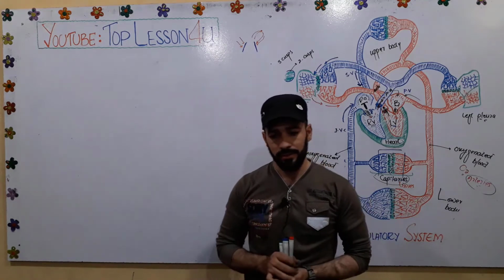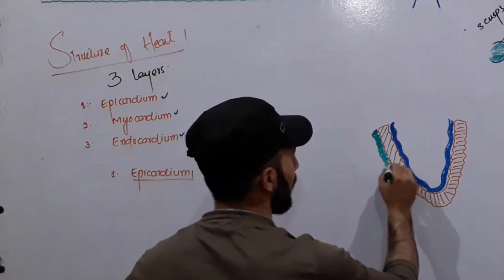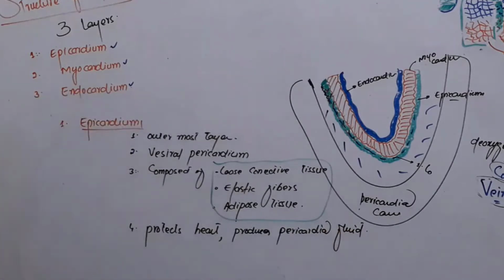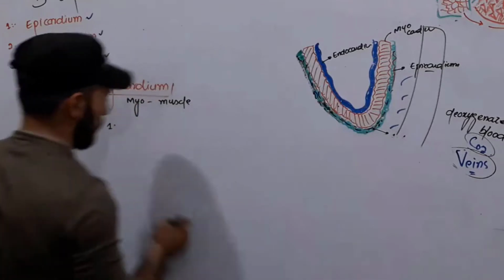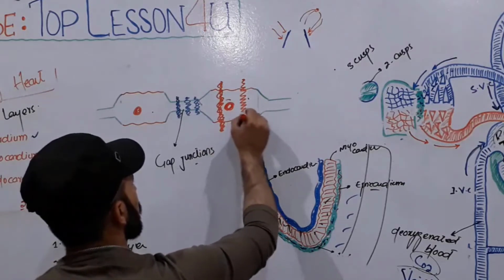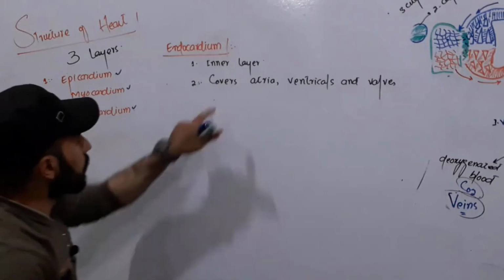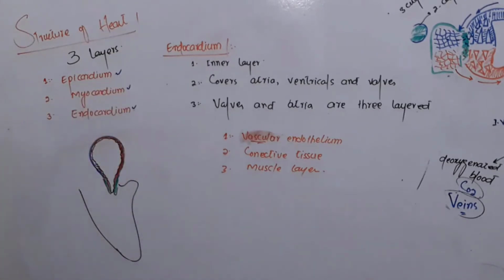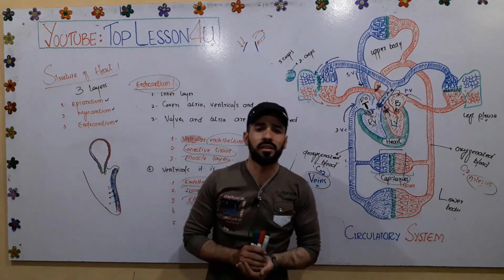4. Human heart anatomy | Cardiovascular system anatomy | Anatomy of Human heart